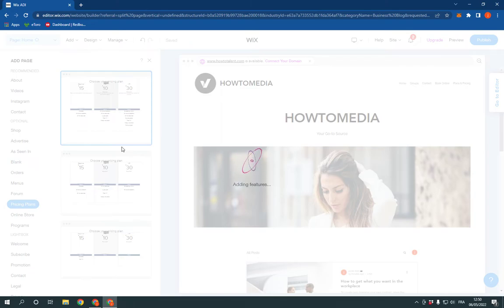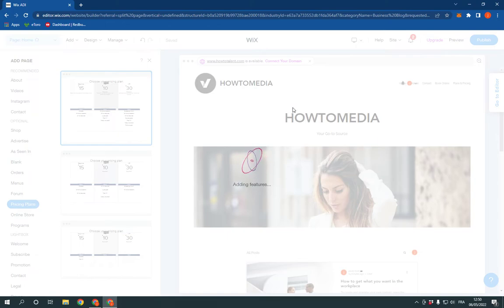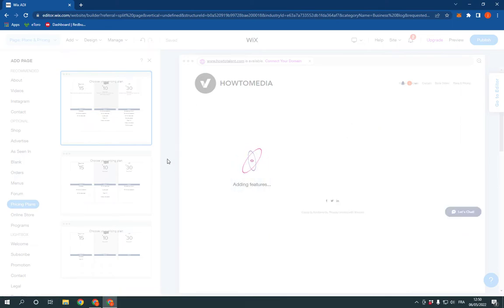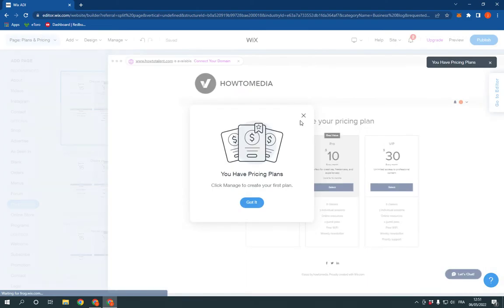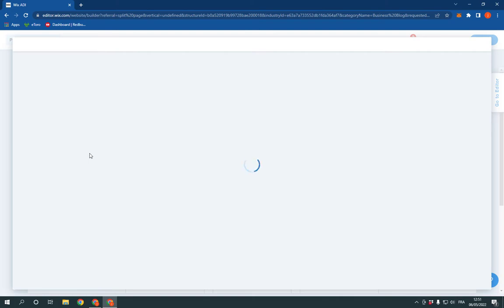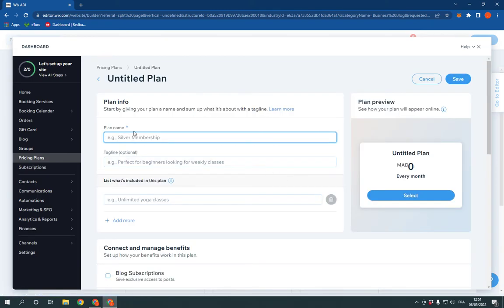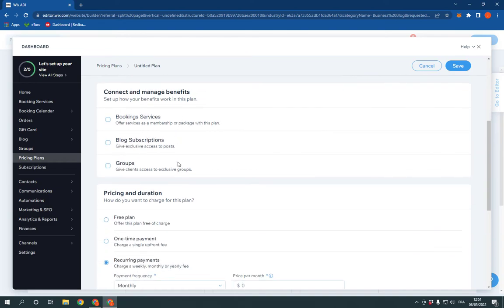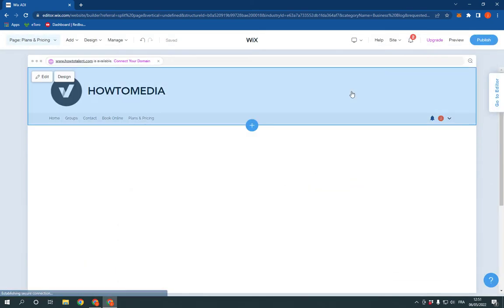How To Add Pricing Plans on Your Wix Website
in this video we discuss :